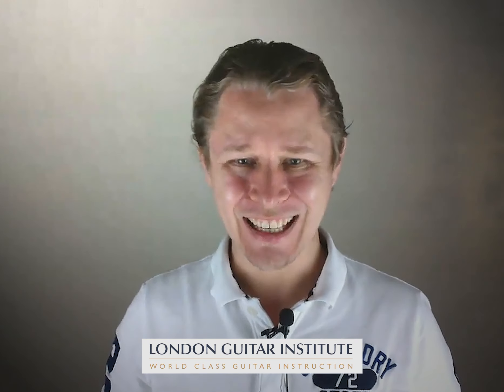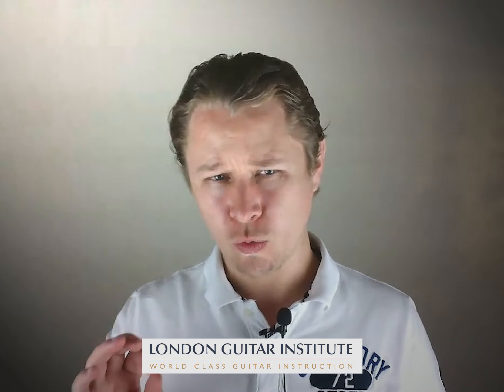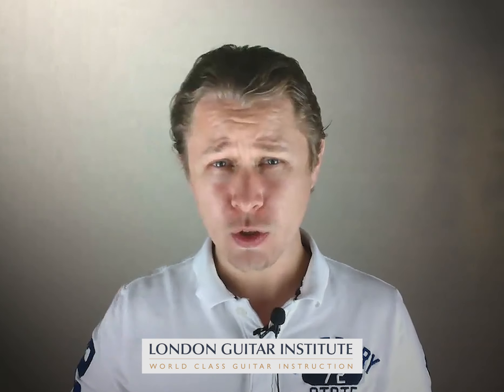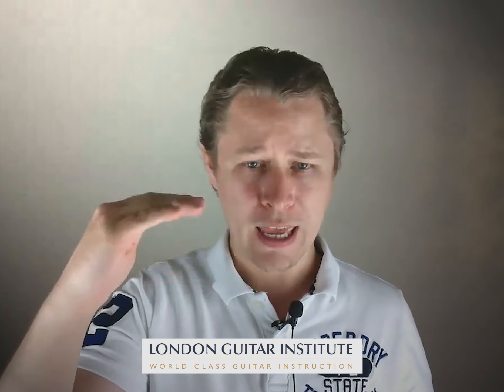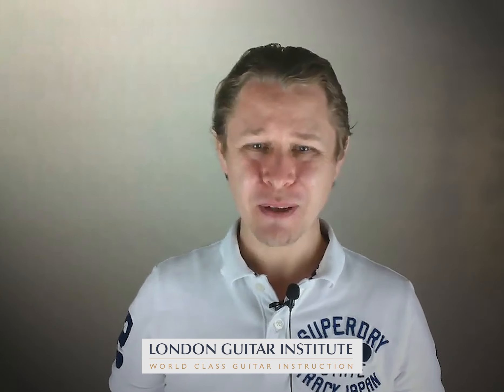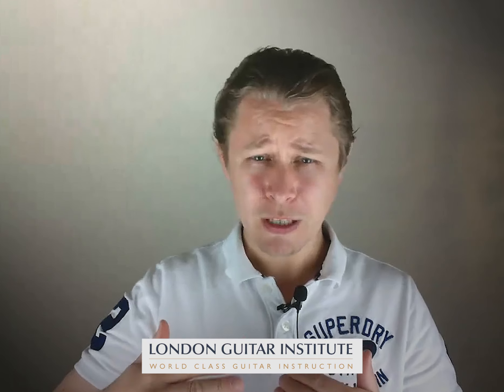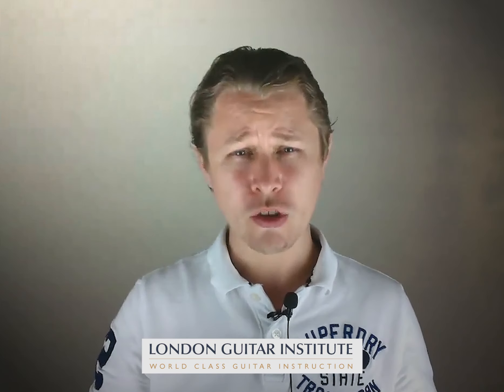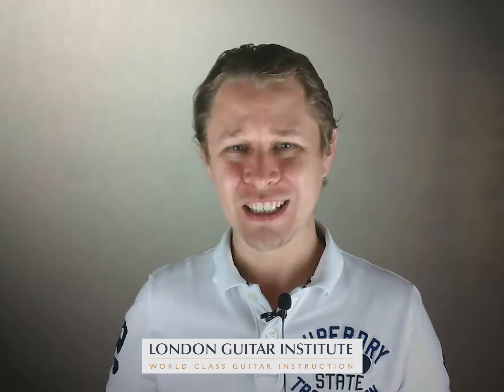Make 2021 Your Best Guitar Year Ever - London Guitar Institute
From Stefan Joubert manager of The London Guitar Institute: Make 2021 your best guitar year ever! To achieve your guitar goals in 2021, you will need to properly plan and execute your guitar learning strategy. In this video, you will discover the importance of planning and how to plan!